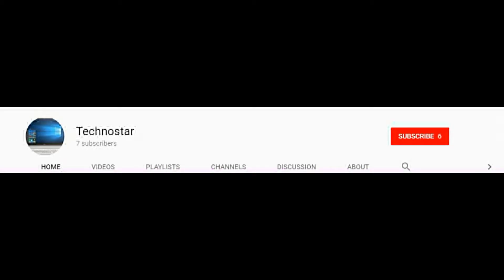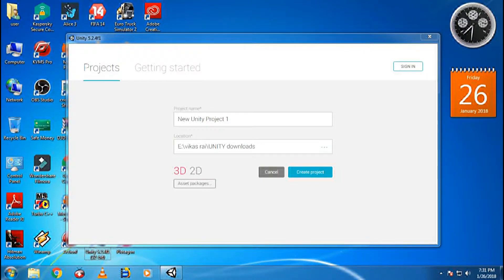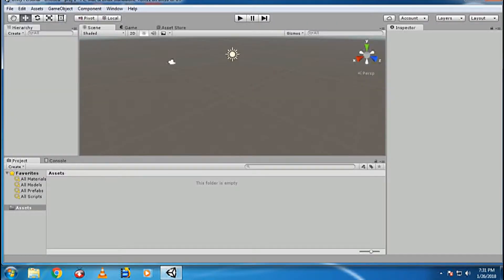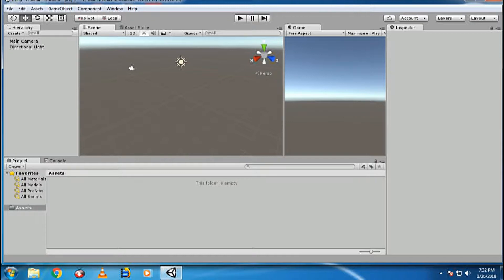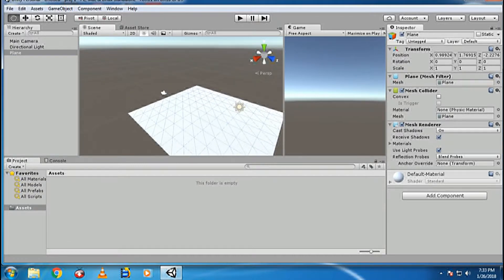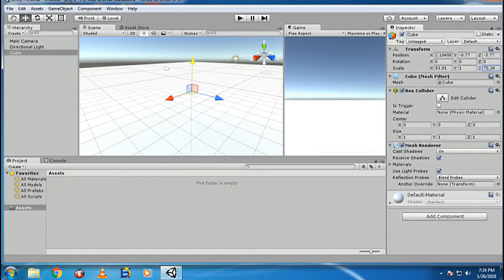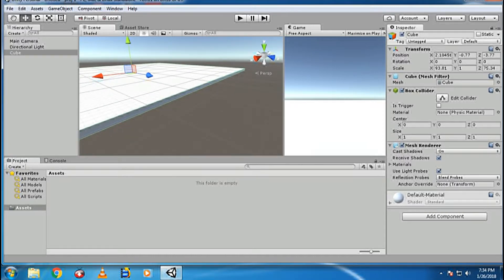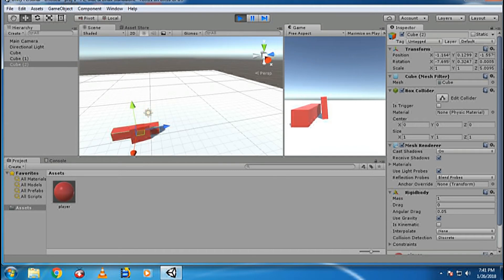unity tutorials| Basics of Game Development | TechnoStar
In this video I am going to to tell you some basic things about unity. and also going to teach the codes for unity. So to learn more about UNITY please subscribe my channel. and also click on the like button.

Other Links...
How to download Unity for windows.